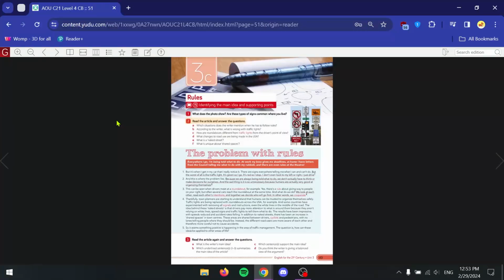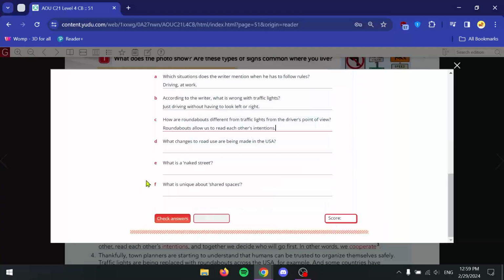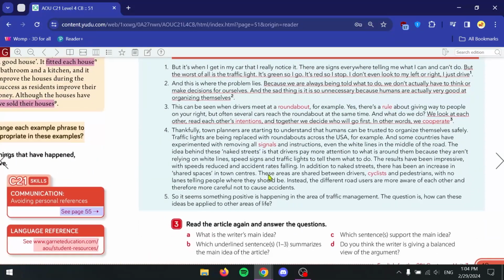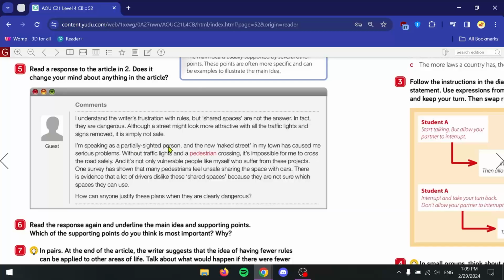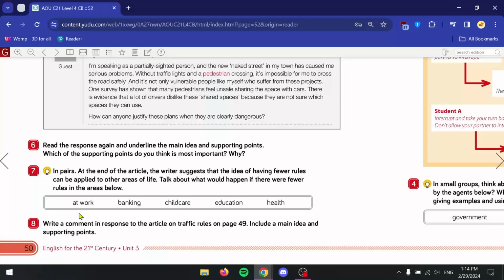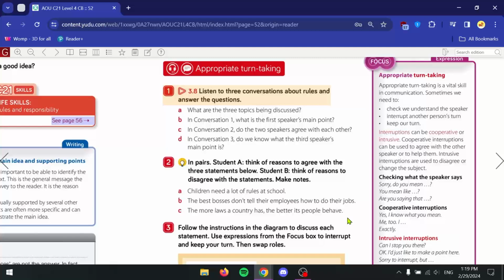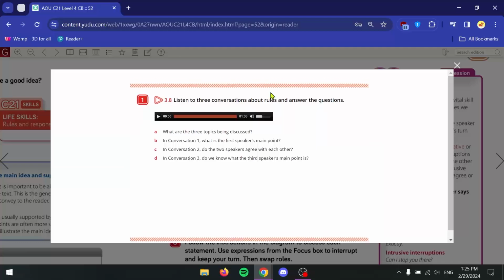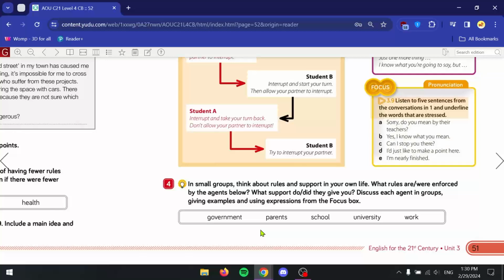EL111 Unit 3C